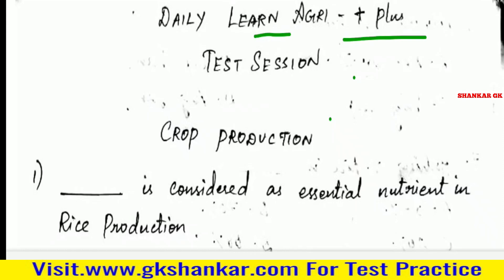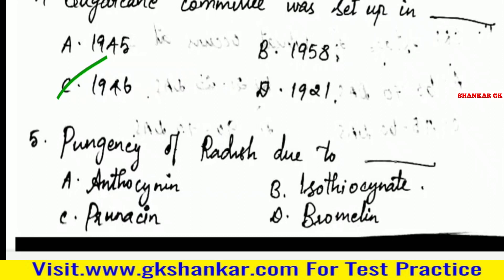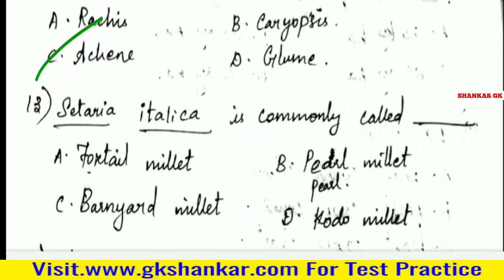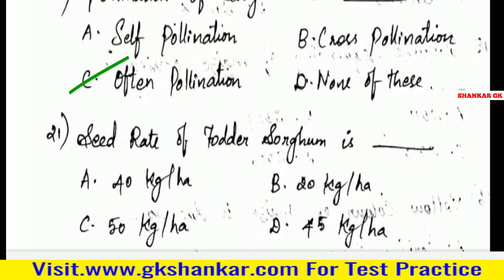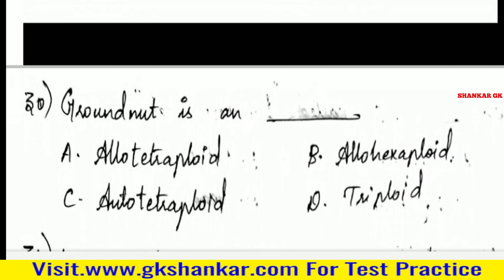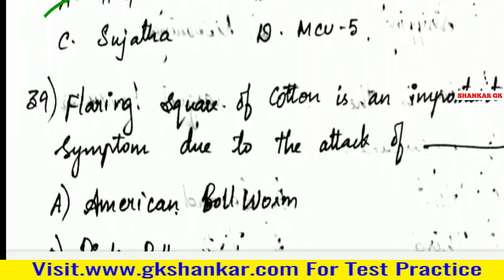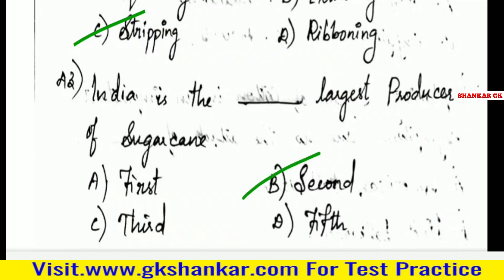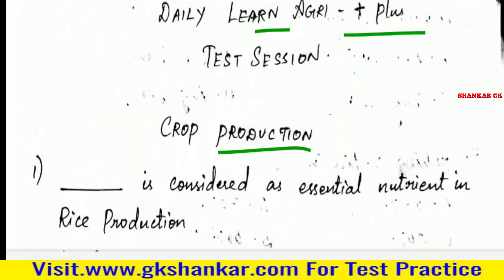Crop Production Test 07 TNPSC AO | SHARMILA PONNRAM | GK SHANKAR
Test Batch and Online Class Details